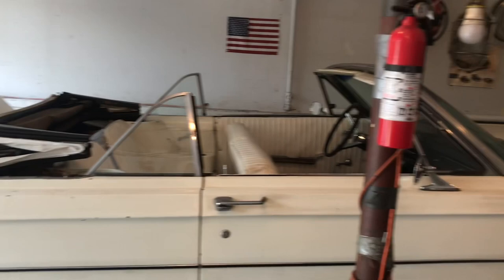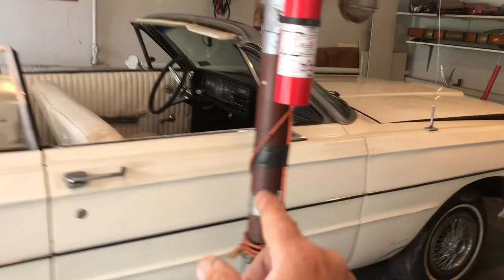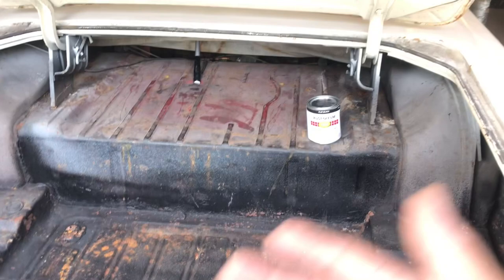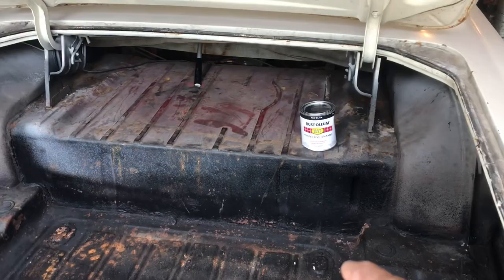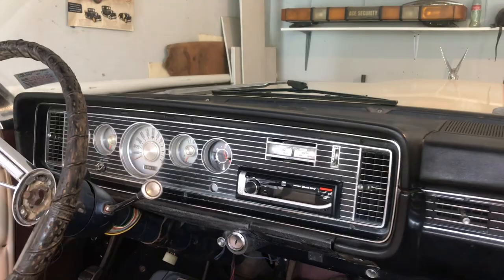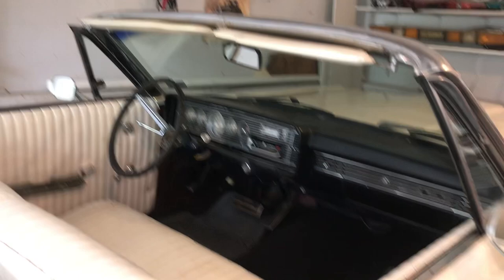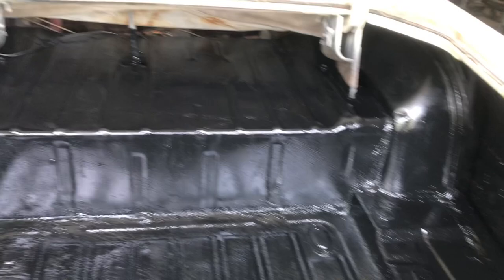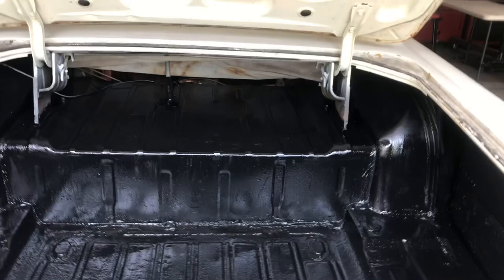Painting The Trunk On The Monterey